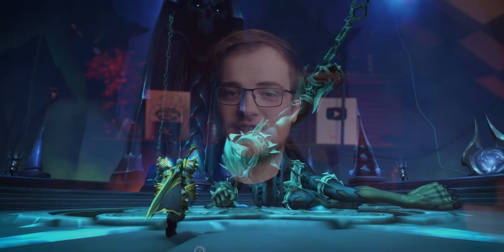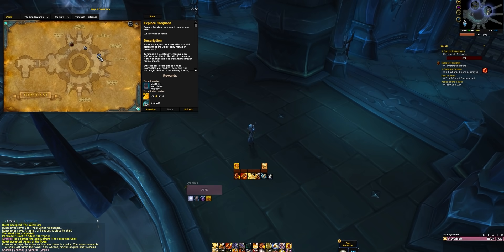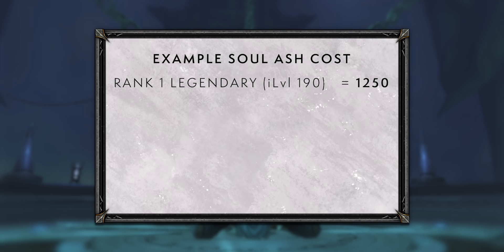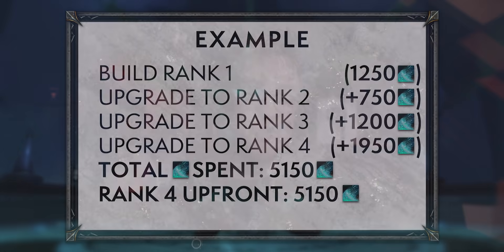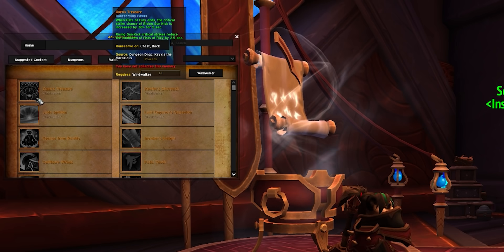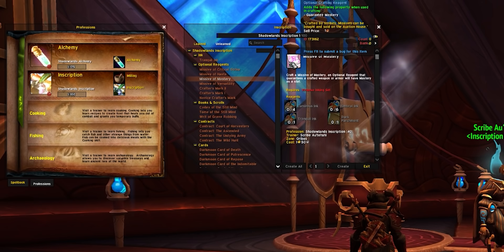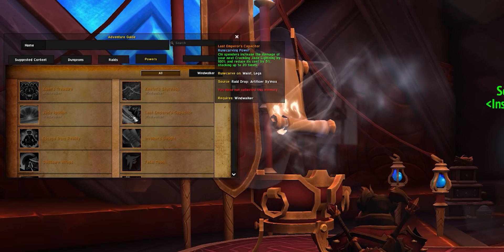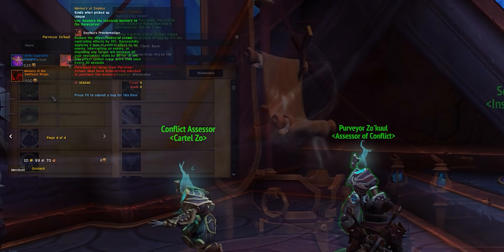Shadowlands LEGENDARY Guide! How To Unlock, Get & Upgrade Them!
Legendaries are back and better than ever - here's how they work and how to get them.
Getting legendaries from us is simpler: Support us and we'll send you our pins and art!